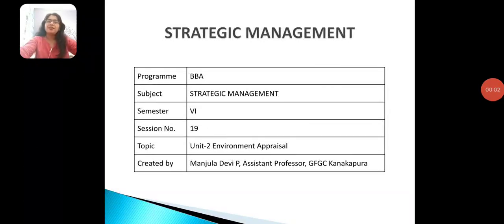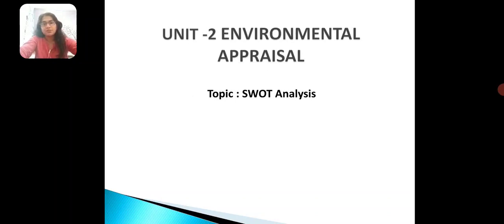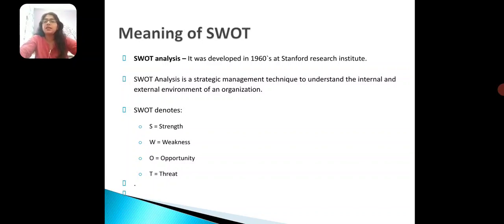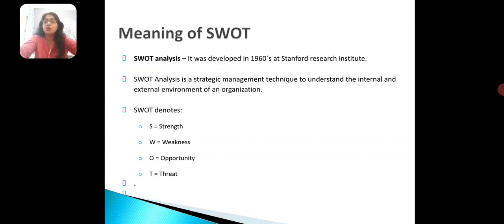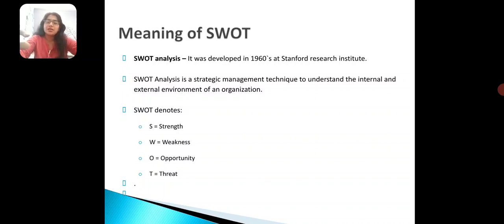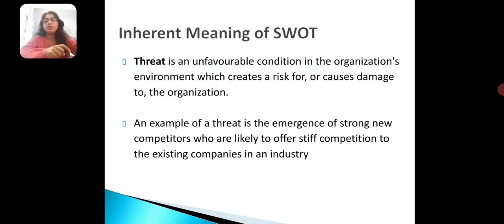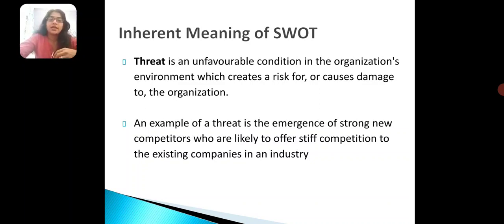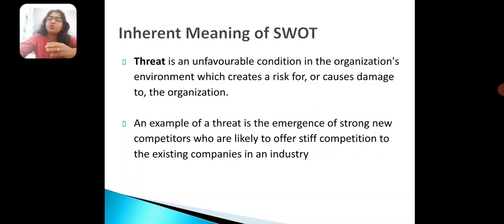strategic Management unit 2 session 19